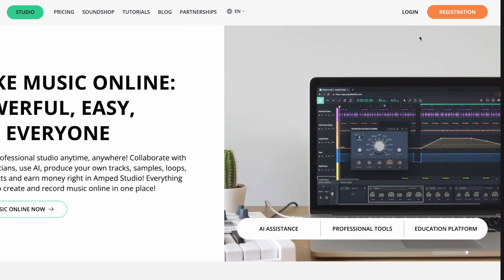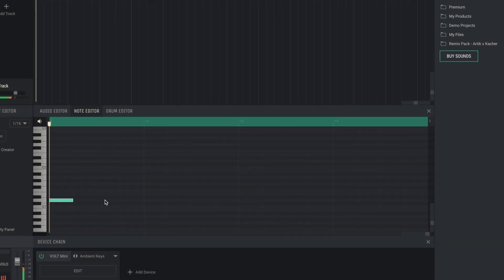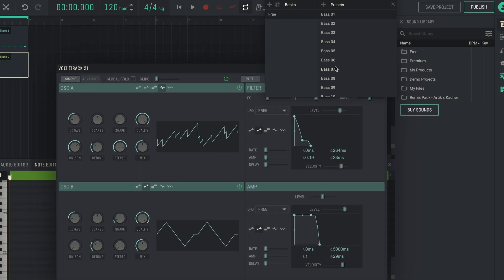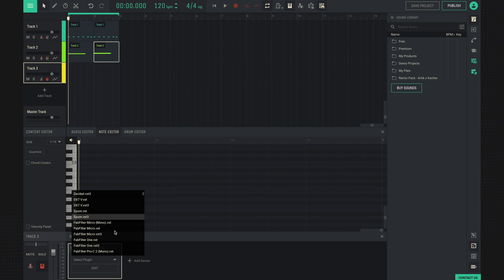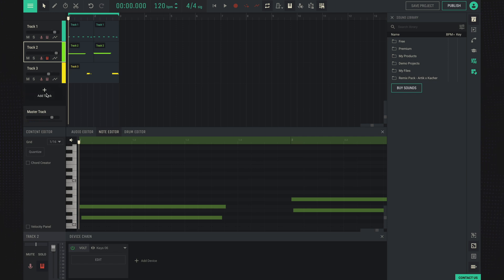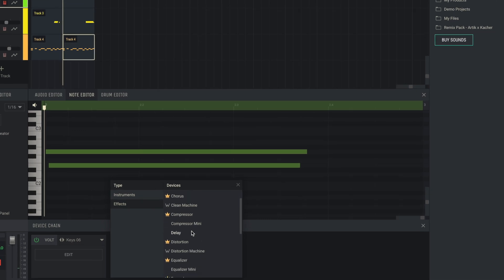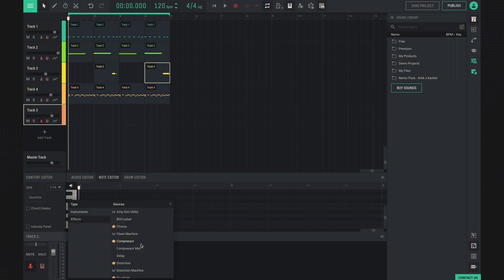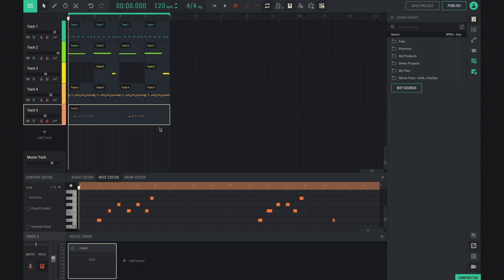How to use the online midi editor?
🎶 Create Music Anywhere with Amped Studio's Online MIDI Editor! 🎹

Discover the power of Amped Studio's Online MIDI Editor, your go-to tool for composing, editing, and arranging MIDI tracks right from your browser — no downloads, no limits!

In this video, we’ll walk you through the intuitive interface, powerful features, and creative possibilities that make Amped Studio a must-have for producers, songwriters, and hobbyists alike.

Whether you're starting a beat, writing a melody, or scoring for film, Amped Studio gives you professional-grade tools wherever inspiration strikes.

💬 Have questions or want to show off your creations?